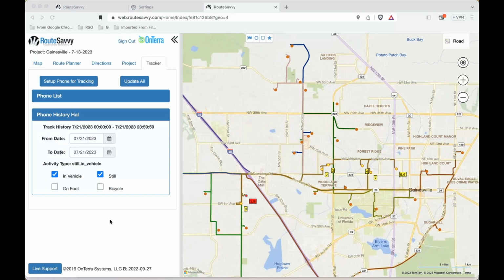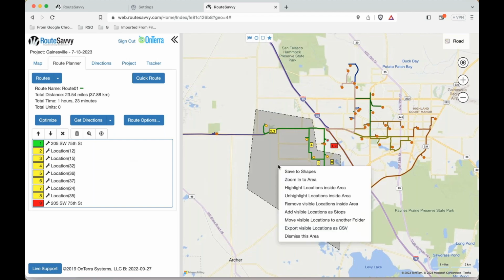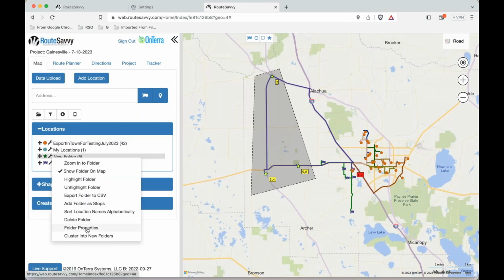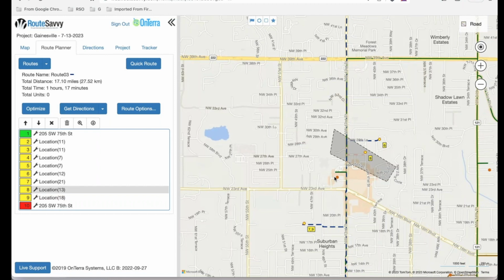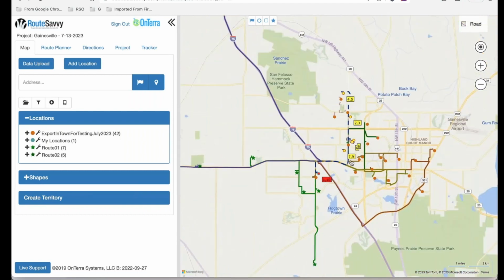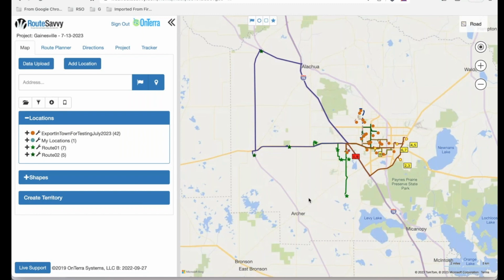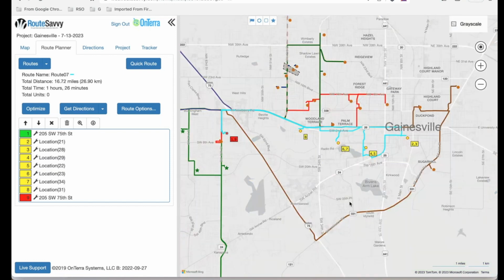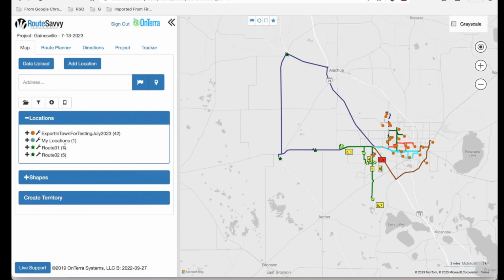RouteSavvy Visualization Tools - Quick Tip